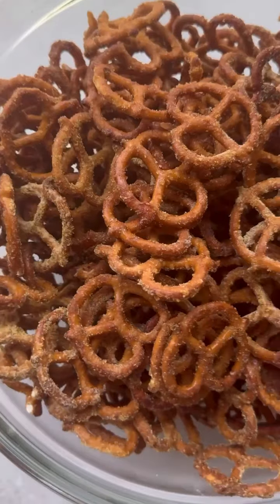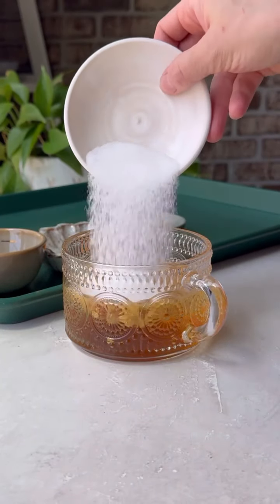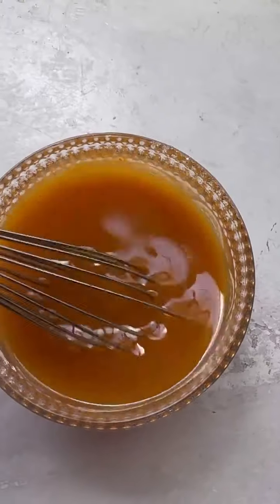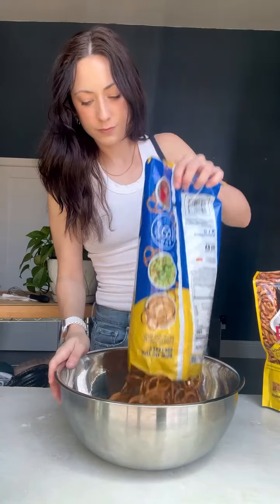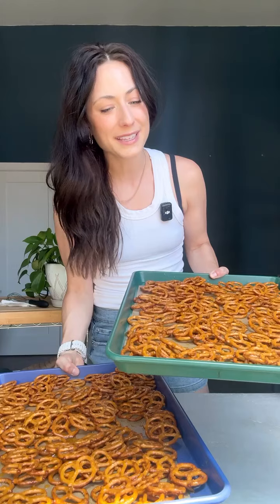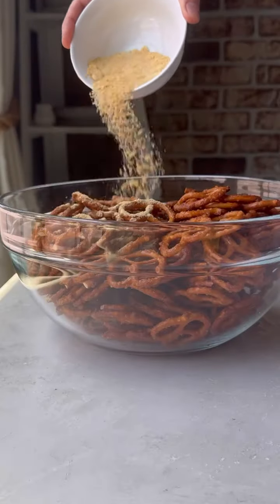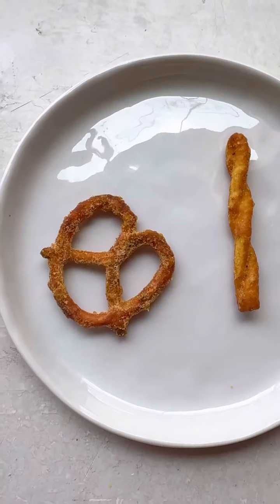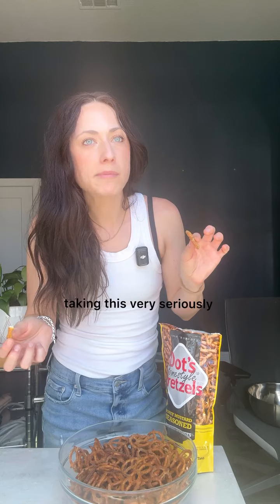Honey Mustard Pretzels (Dot’s Copycat!)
These savory Honey Mustard Pretzels (Dot's Copycat!) have the perfect blend of sweet honey and tangy mustard seasoning. They're a crunchy, irresistible snack perfect for parties, hangouts, game day, or just to level up your snack game!